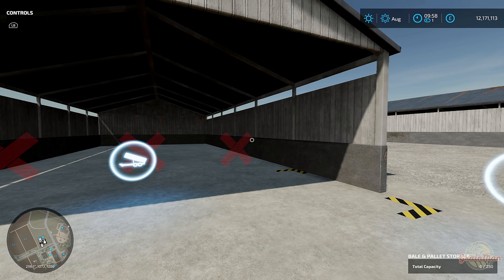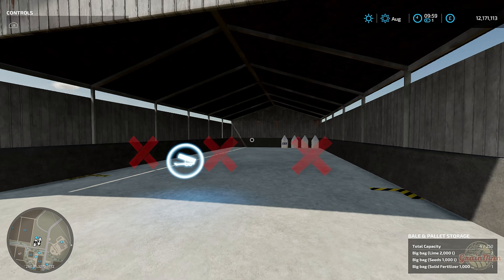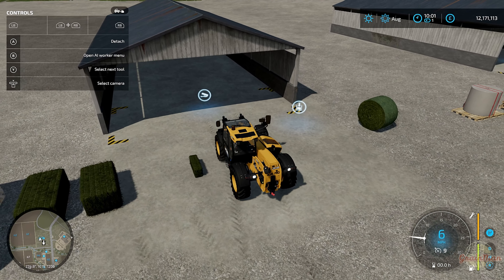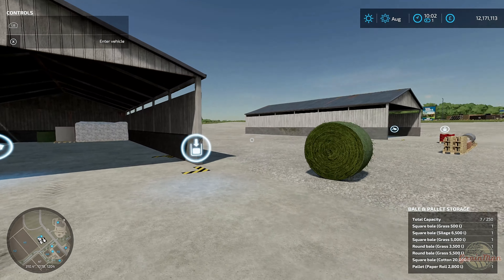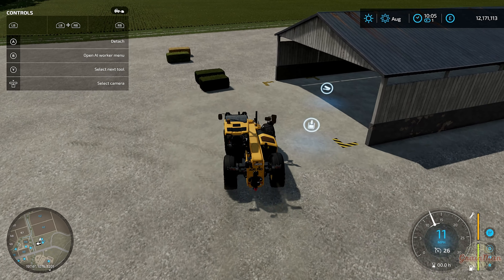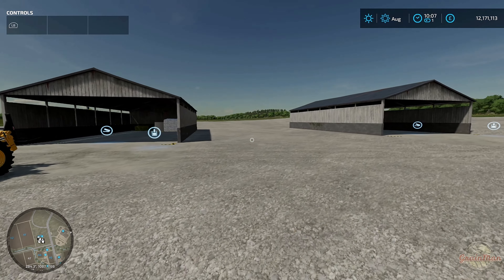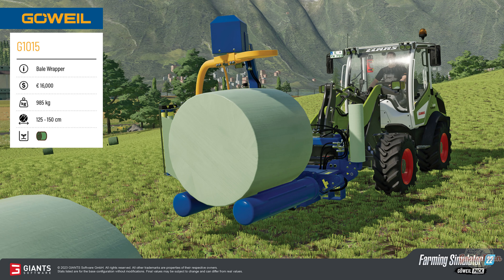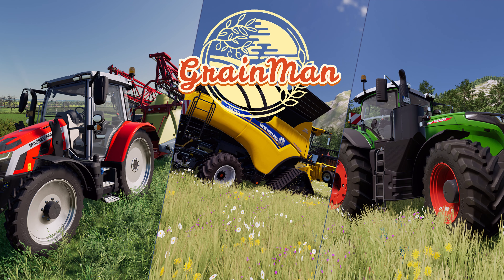GAME CHANGING BUILDINGS! | FS22 PATCH v1.9 | SEASON 2 GÖWEIL PACK FACT SHEETS | GRAINMAN EXPLAINS!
The latest patch for Farming Simulator 22 has been released by Giants, version 1.9 introduces a new storage building for bales and pallets. In this video we run through how it works and also showcase the latest information on the Göweil Pack that is coming out on March the 21st.

🎼🎬 Video effects that are featured in this episode are included as part of WonderShare Filmora v12.
🎼 Additional Music & Sound effects from Epidemic Sounds